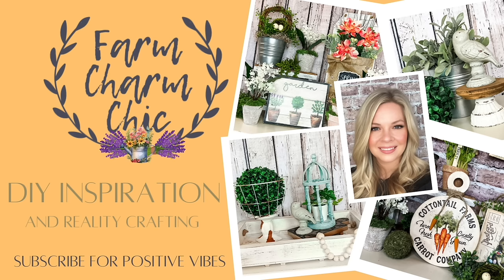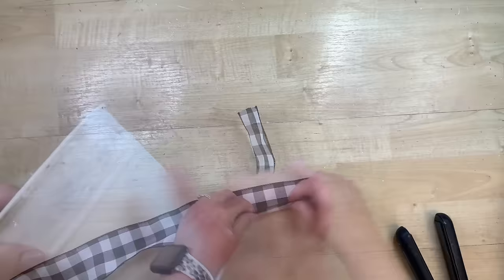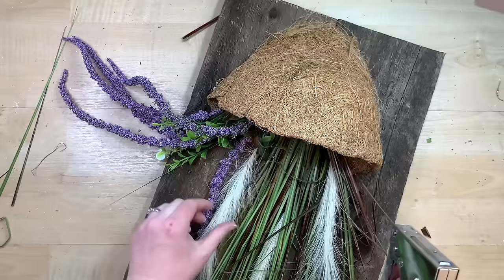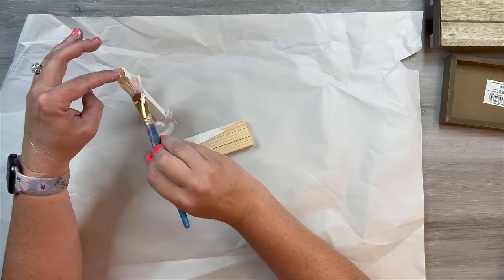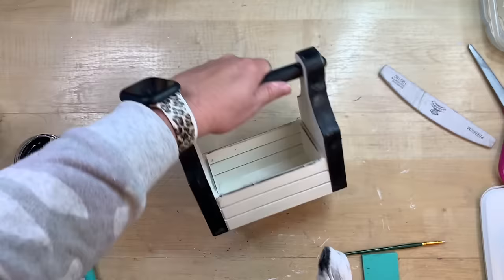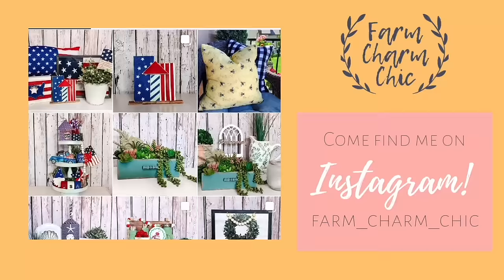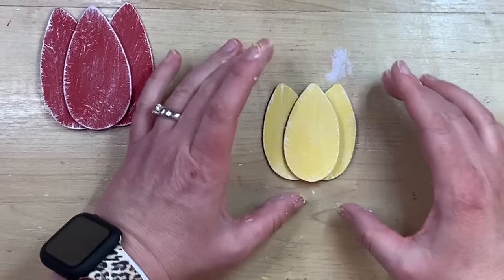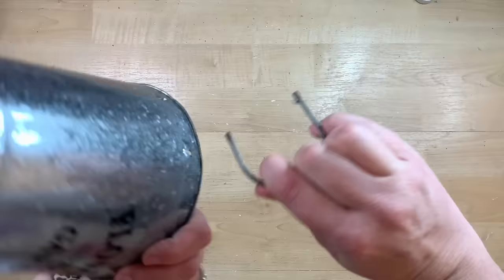🪴50 farmhouse Spring DIYS under $5 | MUST SEE Spring DIY Mega Video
Today I have compiled 50 farmhouse Spring DIYS together to make this MEGA VIDEO. Whether you are ready for some spring weather and flowers or looking for ideas to make for Spring boutiques and shows I have you covered.